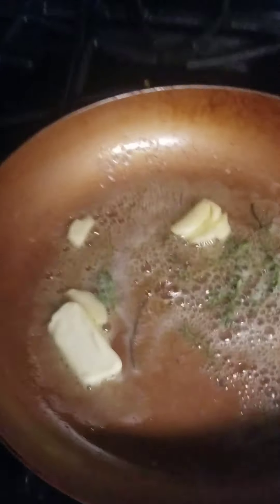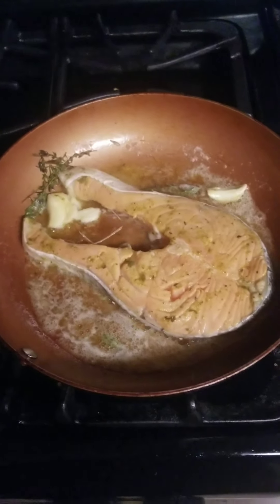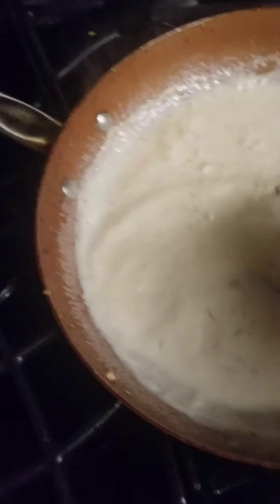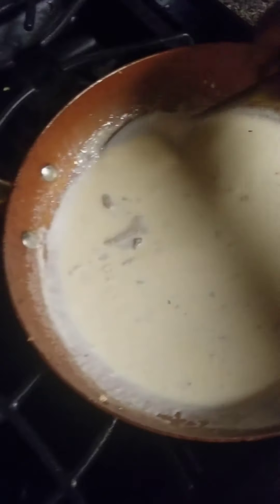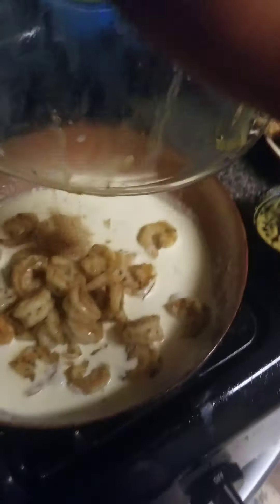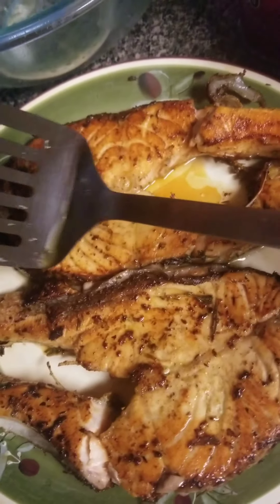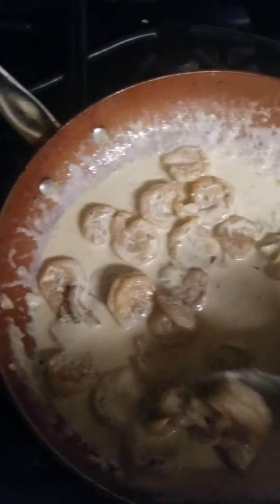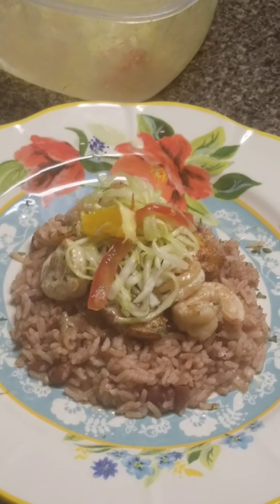Salmon with creamy butter shrimp with rice and peas